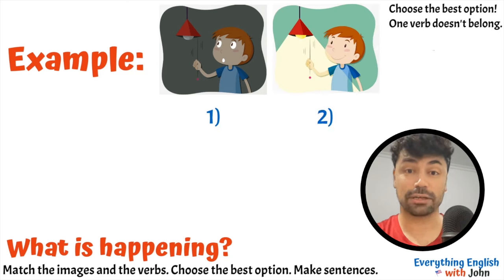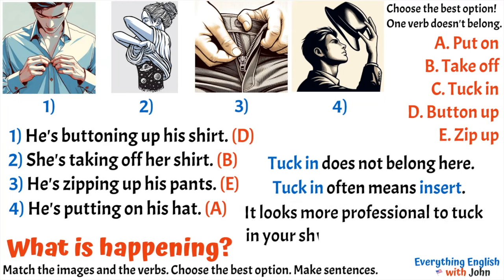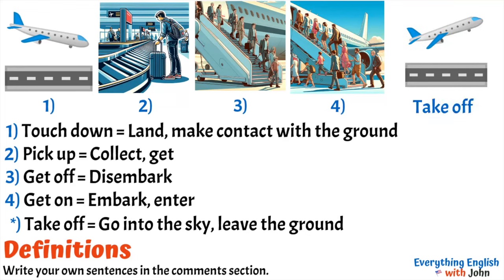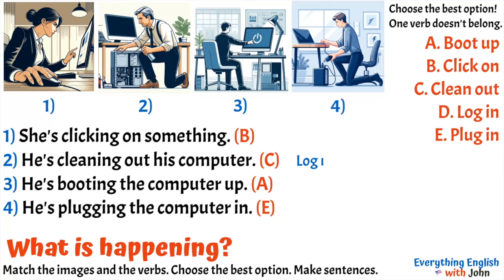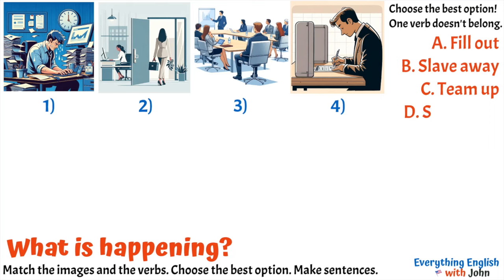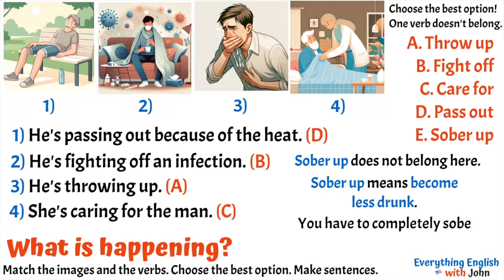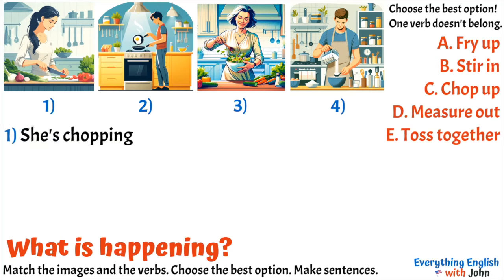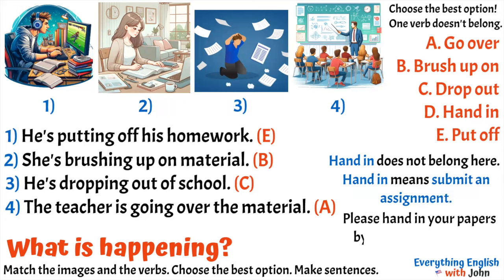50 Important Phrasal Verbs in 10 Minutes - Practice Speaking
Become fluent in English, Important Phrasal Verbs
⭐️ Read the news in English in the YouTube Academy! Free PDF materials!

📘 The best book to learn grammar
📕 Idioms, Vocabulary, Phrasal Verbs
💬 American Idioms

📖 Learn the MOST IMPORTANT vocabulary in English! The Oxford 3000 and 5000

Times:
00:00 - Instructions
00:58 - Clothes
01:52 - Travel
02:46 - Socializing
03:36 - Tech
04:31 - Crime
05:22 - Work
06:13 - Health
07:03 - Eating
07:53 - Cooking
08:43 - School

If you're looking for more phrasal verbs to add to your vocabulary, then you've come to the right place! In this video, we'll be sharing 50 more important phrasal verbs for English language learners.

By studying these phrasal verbs, you'll be able to communicate more effectively in English and build stronger sentences. Plus, these verbs are great for test preparation! So be sure to watch this video and add these useful verbs to your vocabulary!